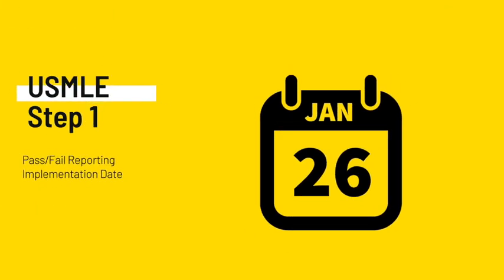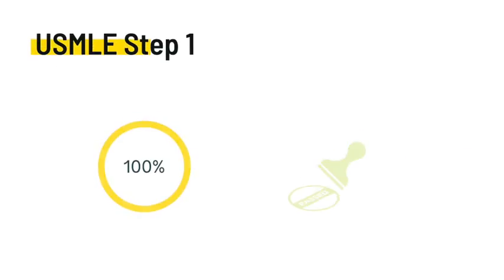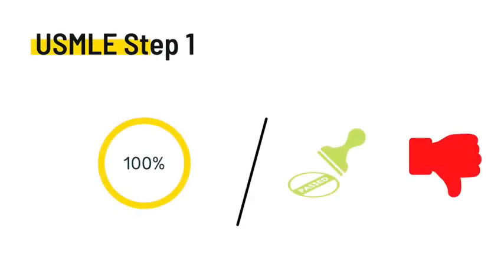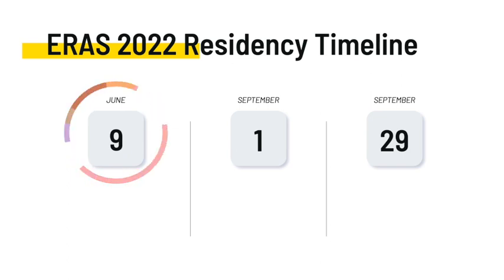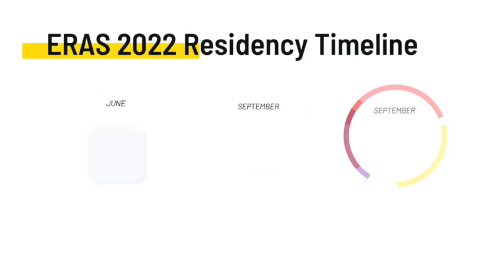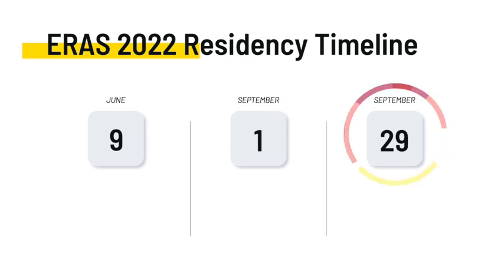USMLE Updates & 2022 ERAS Residency Application News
USMLE Updates for USMLE step 1 and USMLE step 2 ck. As well as updates on the 2022 Residency application.